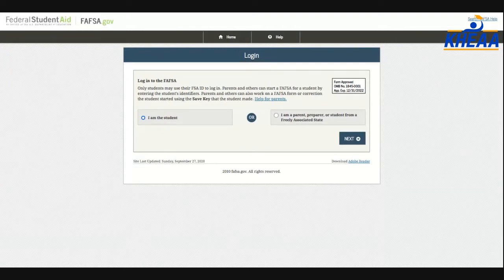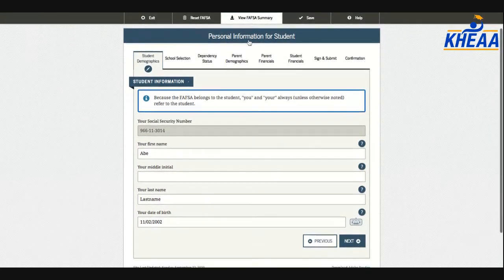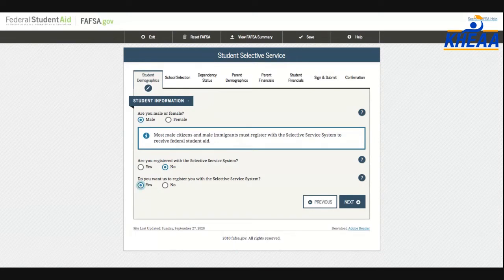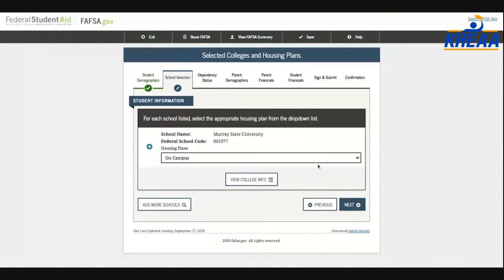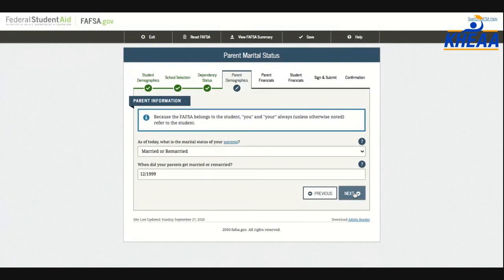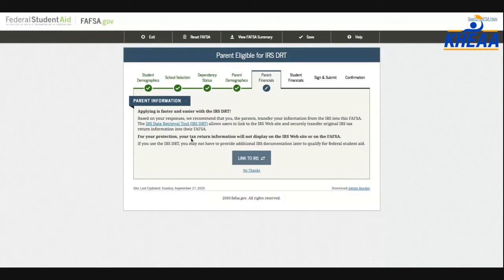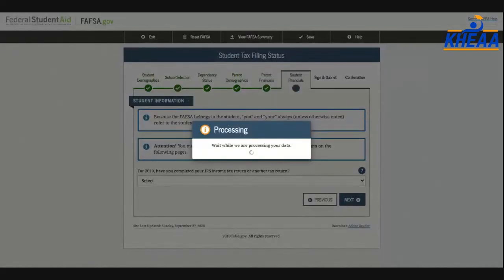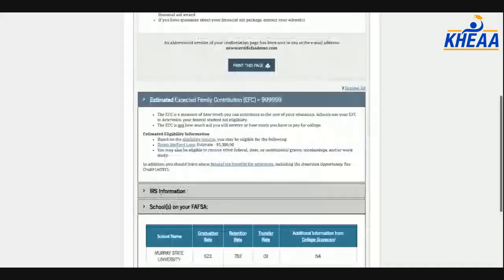Conquer the 2021-2022 FAFSA with this KHEAA FAFSA Walkthrough!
Chase walks through a dependent 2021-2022 Dependent FAFSA from start to finish!

For more information on planning for college, scholarships, and financial aid